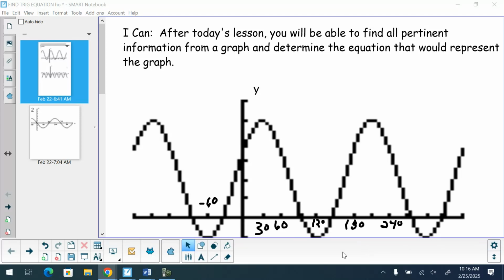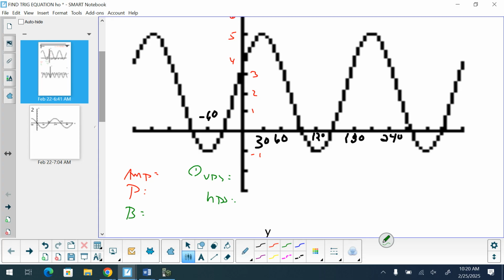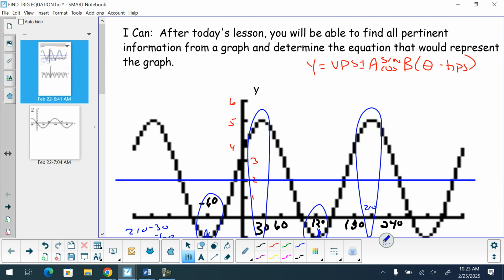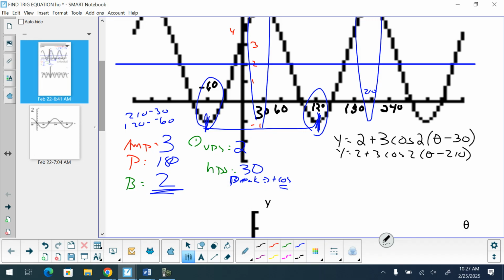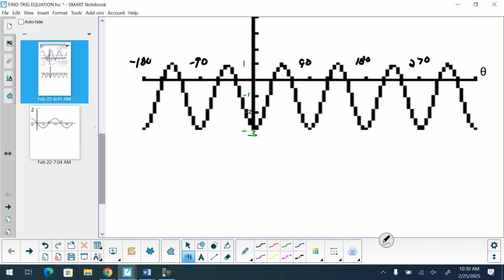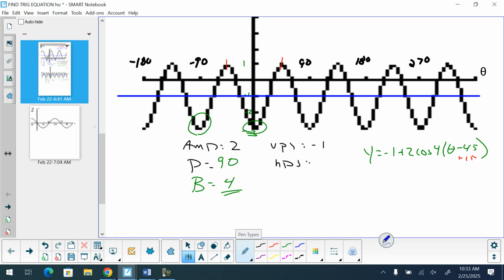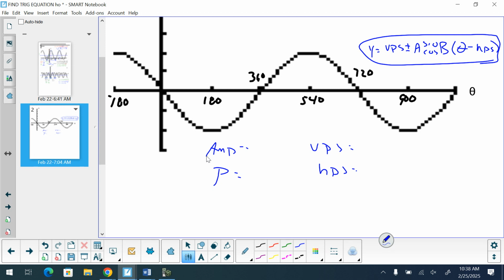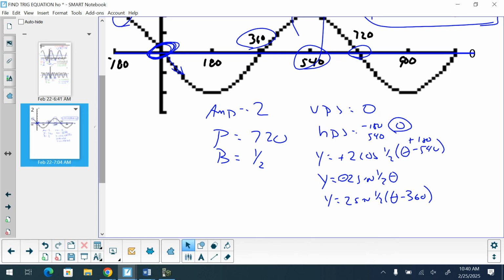Trig 2/25/25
determining equations for graphs of sine, cosine